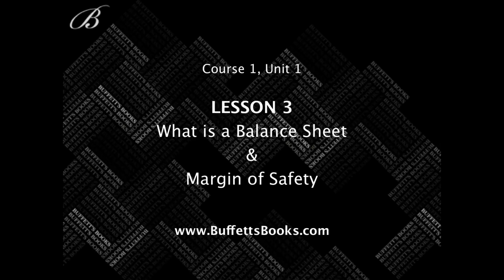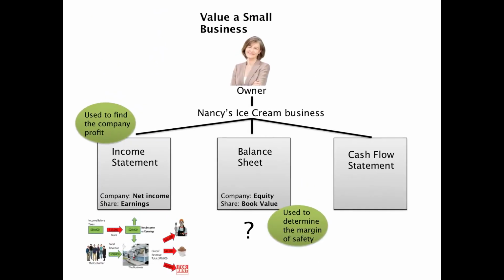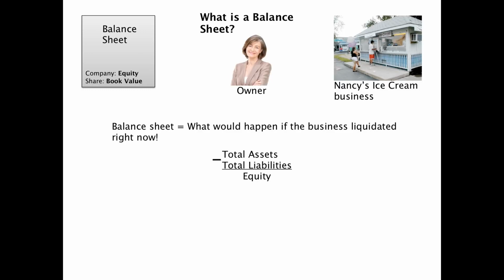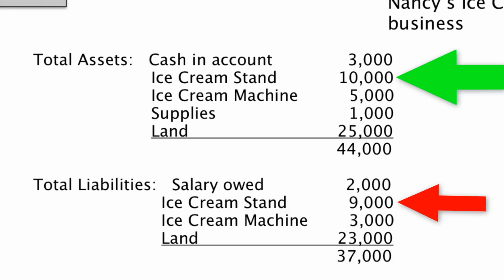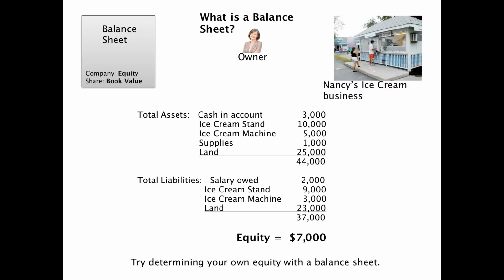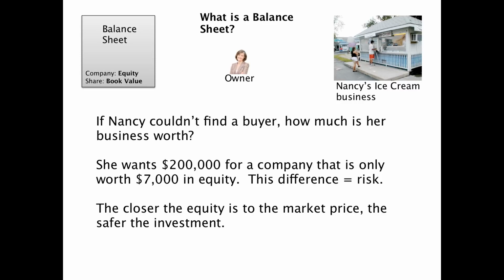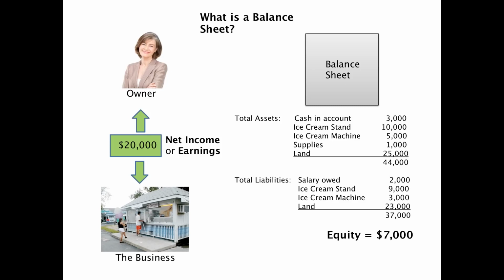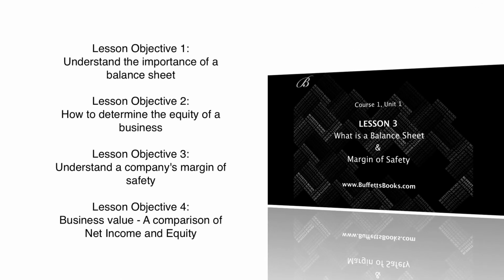3 What is a Balance Sheet and Margin of Safety1080p